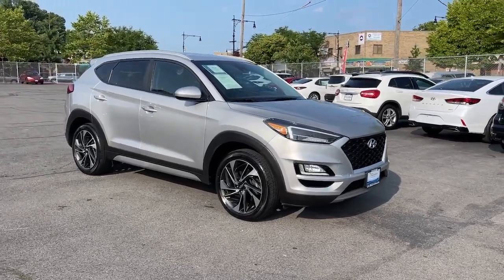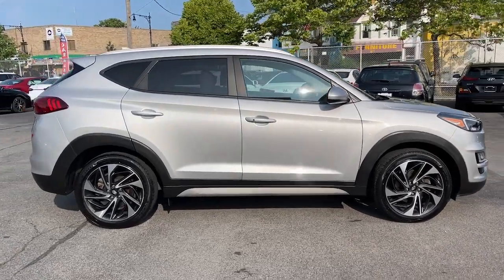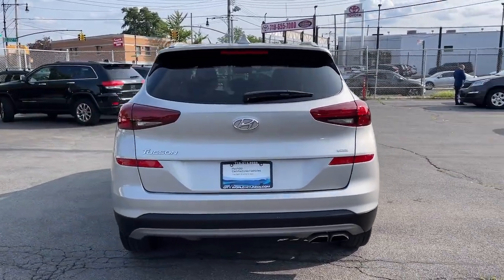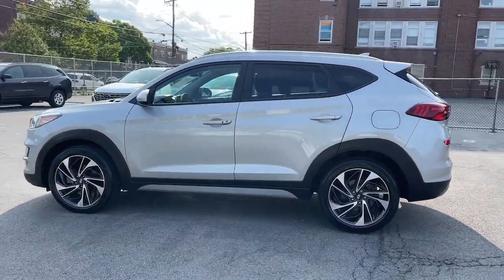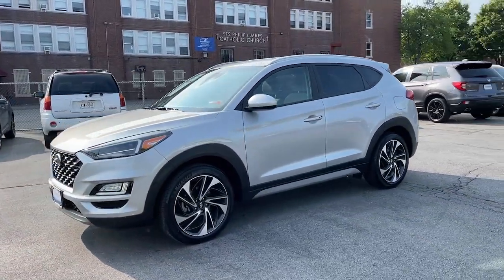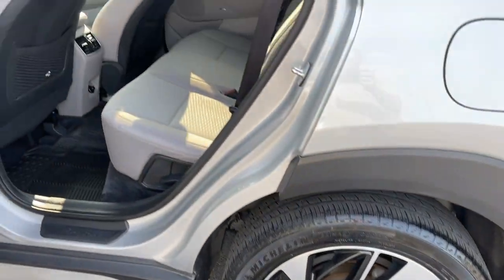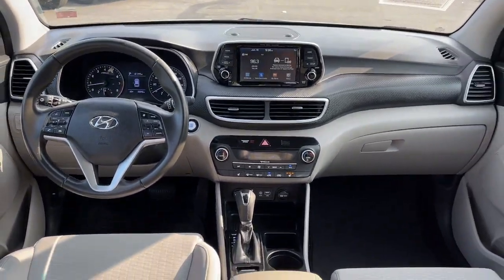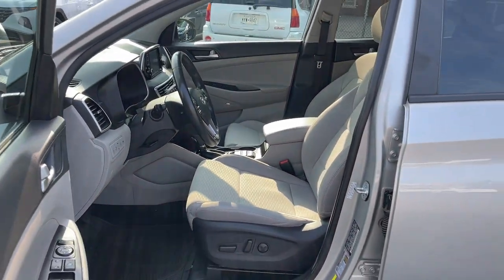2020 Hyundai Tucson Bronx, New Rochelle, Yonkers, Manhattan, Pelham H8977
Stellar Silver Used 2020 Hyundai Tucson Sport available in 3350 Boston Road, Bronx, New York at City World Hyundai. Servicing the Bronx, New Rochelle, Yonkers, Manhattan, Pelham, NY area.

Recent Arrival! 2020 Hyundai Tucson Sport * 1 OWNER CLEAN CARFAX * CLEAN CARFAX * 1 OWNER * HEATED SEATS * BACKUP CAMERA * ALLOY WHEELS * BLUETOOTH * CERTIFIED PRE-OWNED * AWD AWD. Option Group 01 AWD 4-Wheel Disc Brakes 8 Speakers ABS brakes Air Conditioning Alloy wheels AM/FM radio: SiriusXM Apple CarPlay & Android Auto Auto-dimming Rear-View mirror Automatic temperature control Axle Ratio: 3.195 Brake assist Bumpers: body-color Cargo Cover Cargo Net Carpeted Floor Mats Delay-off headlights Driver door bin Driver vanity mirror Dual front impact airbags Dual front side impact airbags Electronic Stability Control Emergency communication system Exterior Parking Camera Rear Four wheel independent suspension Front anti-roll bar Front Bucket Seats Front Center Armrest Front dual zone A/C Front fog lights Front reading lights Fully automatic headlights Garage door transmitter: HomeLink Heated door mirrors Heated Front Bucket Seats Heated front seats Illuminated entry Leather Shift Knob Low tire pressure warning Occupant sensing airbag Outside temperature display Overhead airbag Overhead console Panic alarm Passenger door bin Passenger vanity mirror Power door mirrors Power driver seat Power Liftgate Power steering Power windows Radio: Infinity Audio System Rear anti-roll bar Rear seat center armrest Rear window defroster Rear window wiper Remote keyless entry Reversible Cargo Tray Roof rack: rails only Security system Speed control Speed-sensing steering Split folding rear seat Spoiler Steering wheel mounted audio controls Tachometer Telescoping steering wheel Tilt steering wheel Traction control Trip computer Variably intermittent wipers Wheels: 19 x 7.5J Alloy and YES Essentials Stain-Resistant Cloth Seat Trim.brbrbrFor this offer to be valid a copy of this advertisement MUST be presented to sales personnel at beginning of transaction.